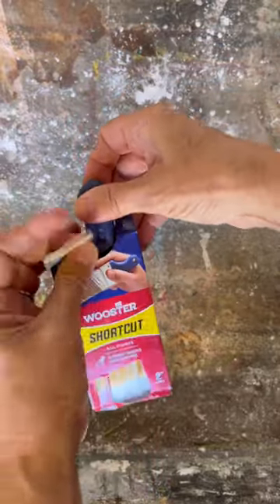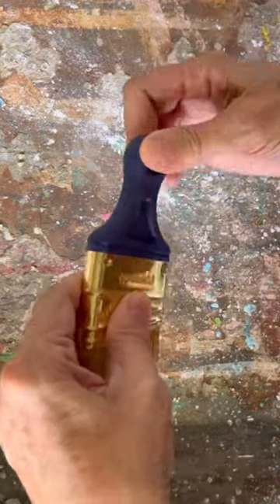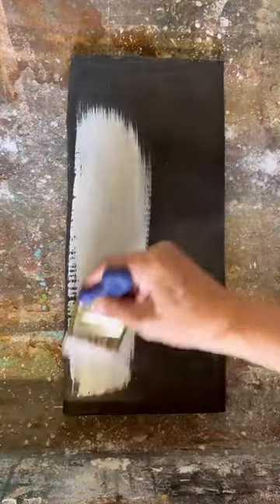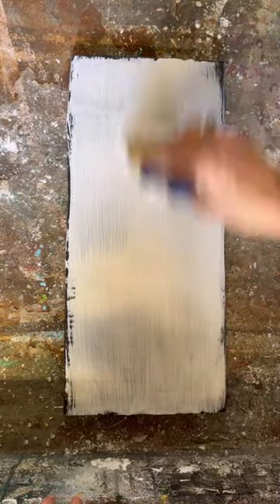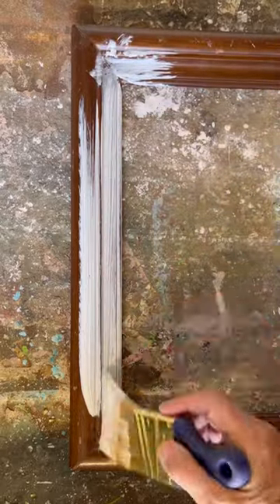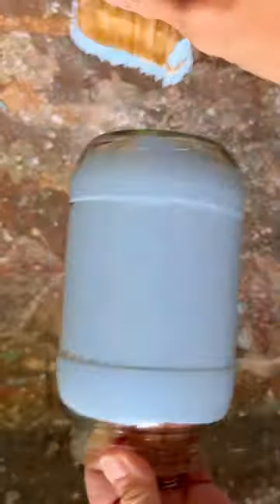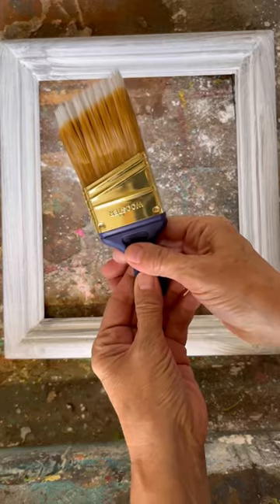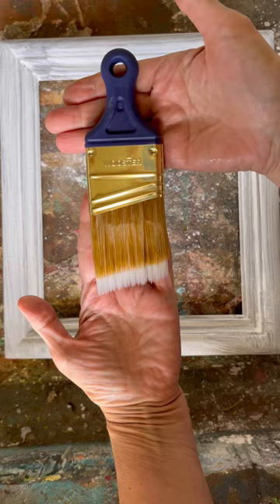The Best DIY Paint brush you can buy !